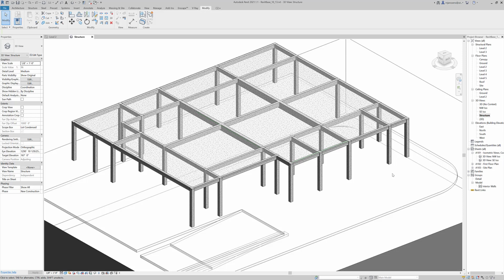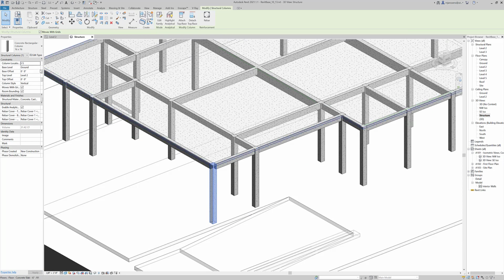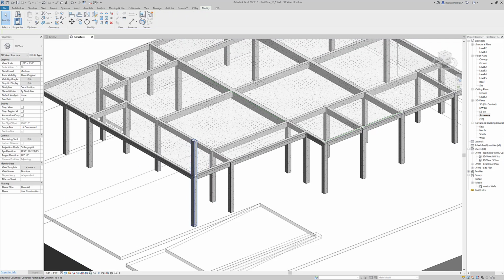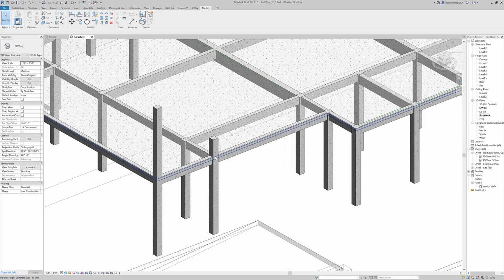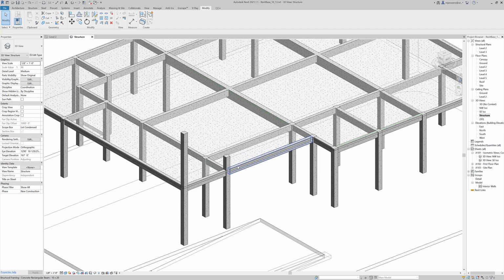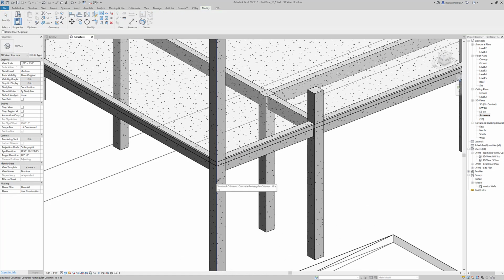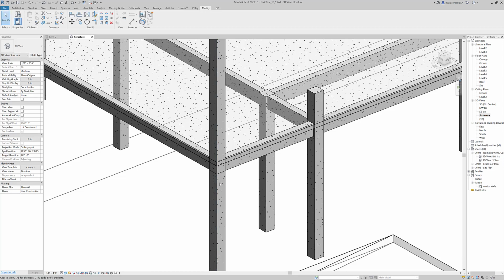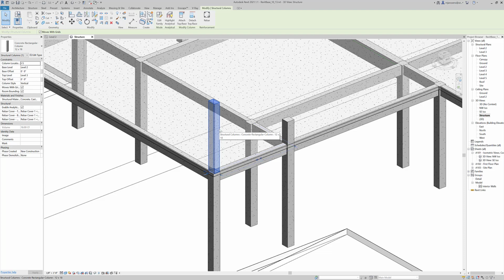7.05 Adjusting Concrete Columns